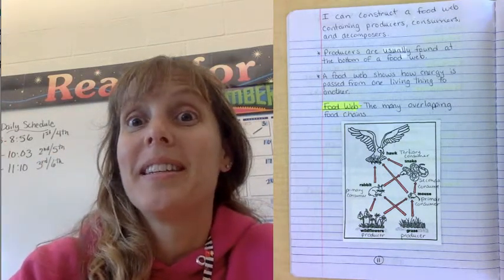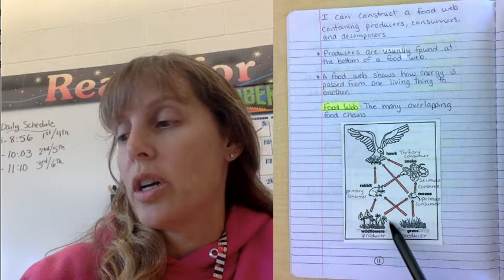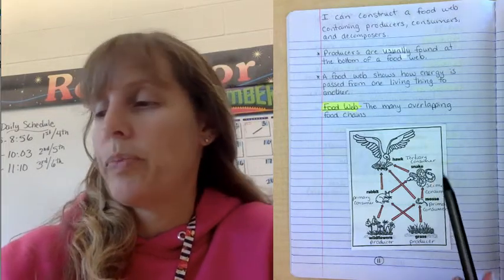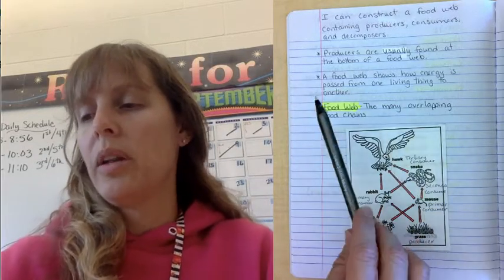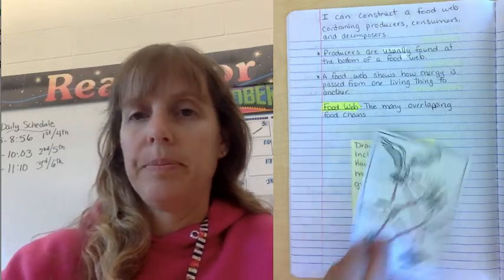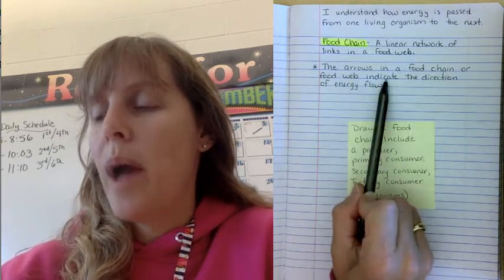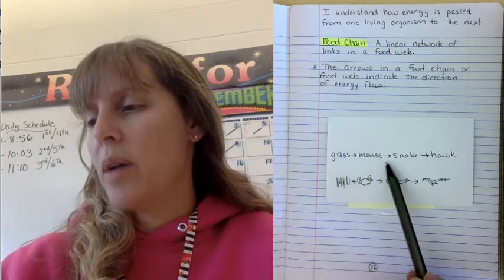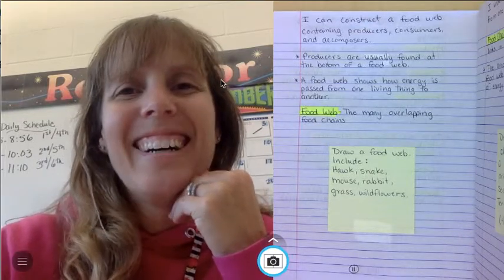food chains and food webs